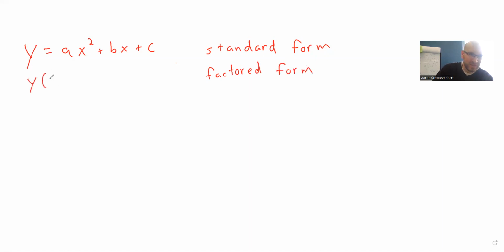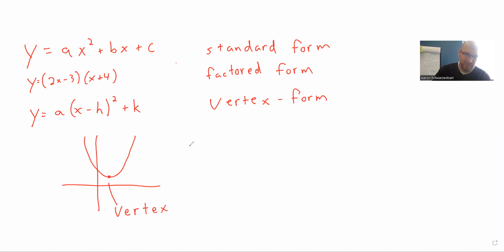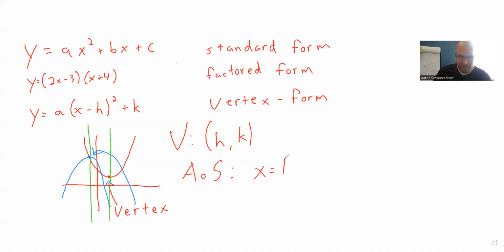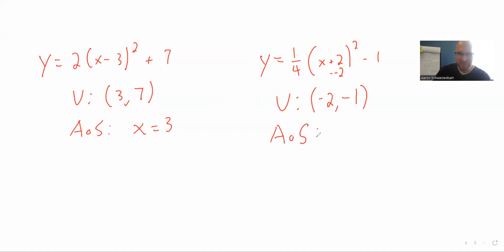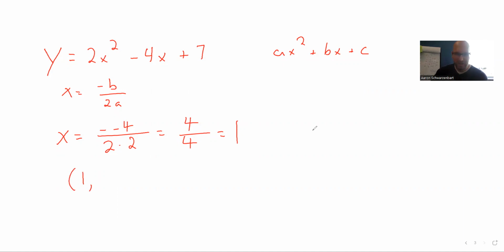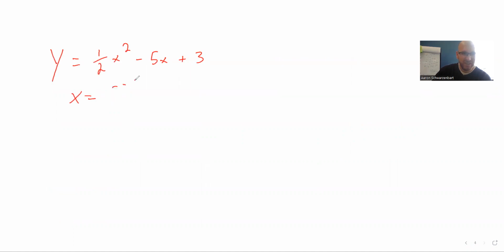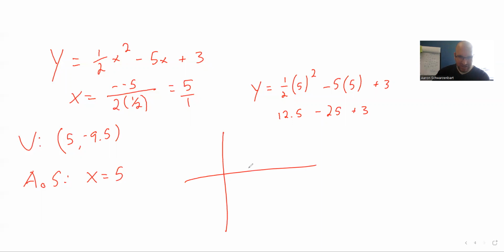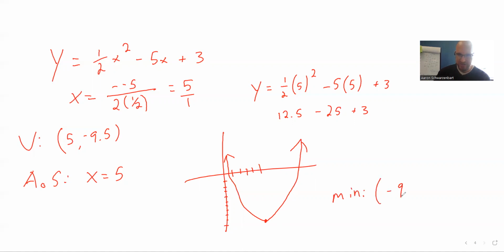L10 Vertex of a parabola